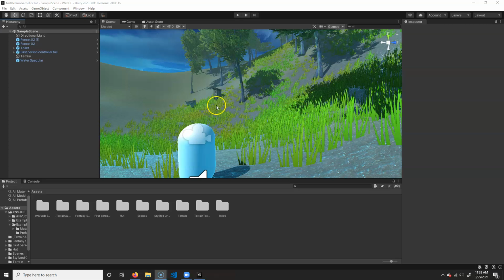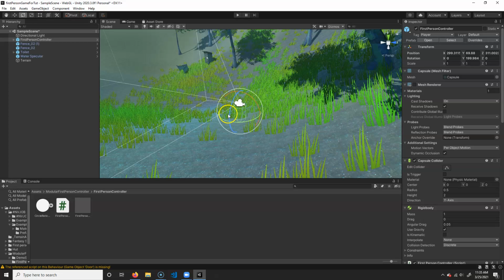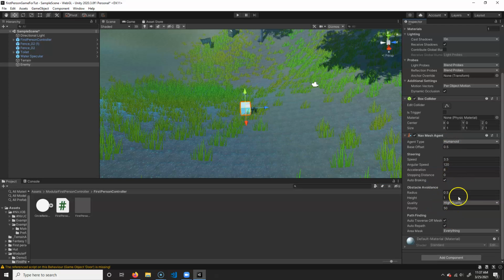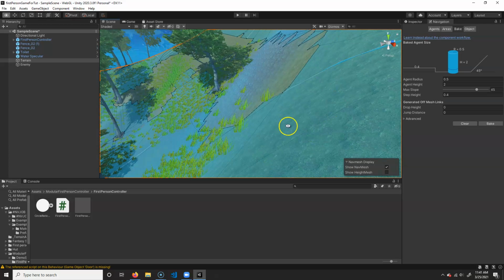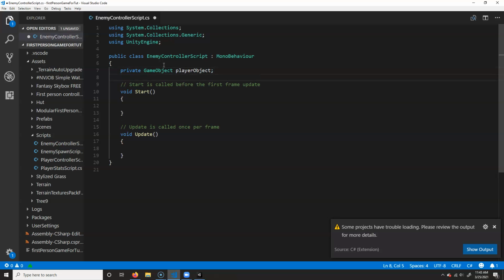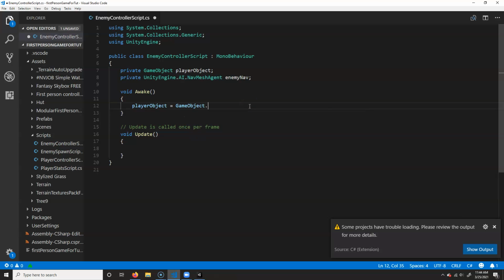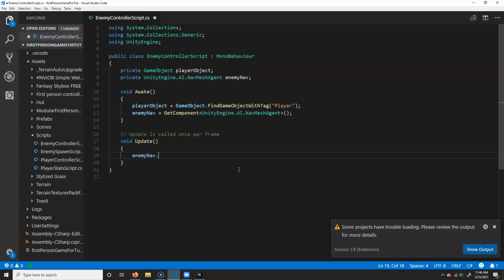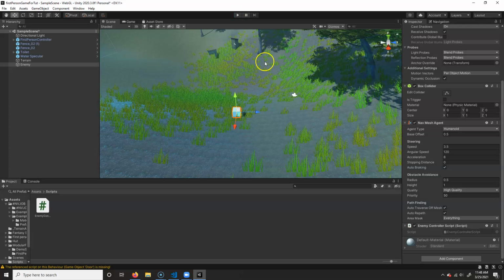Game Design Week 10 First Person Enemy Nav